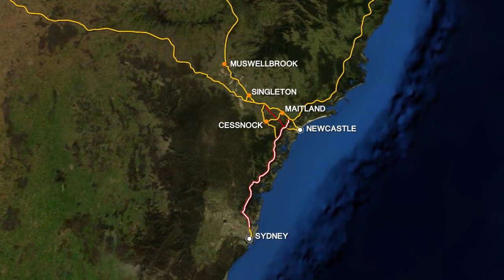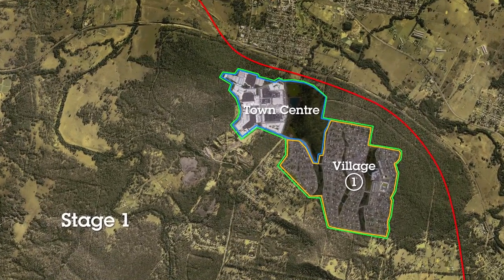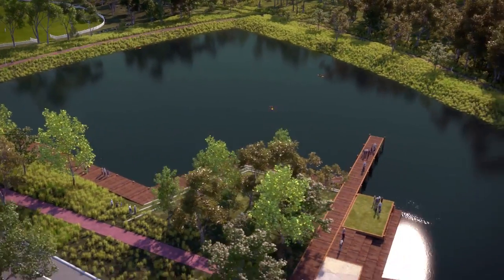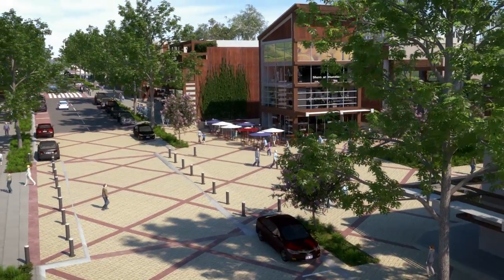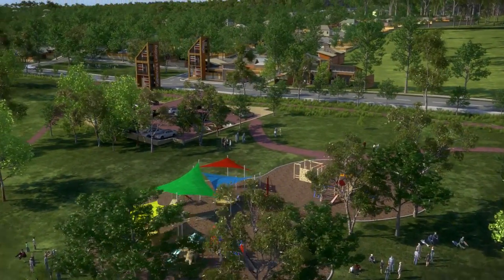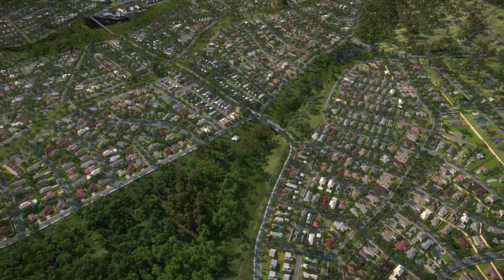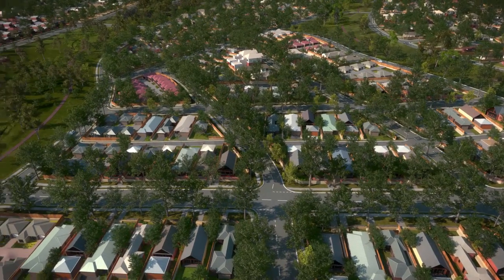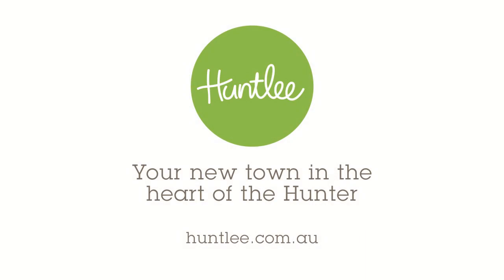Huntlee, NSW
A 3D production of the proposed master plan at Huntlee in NSW.